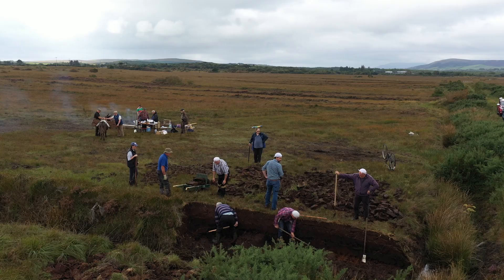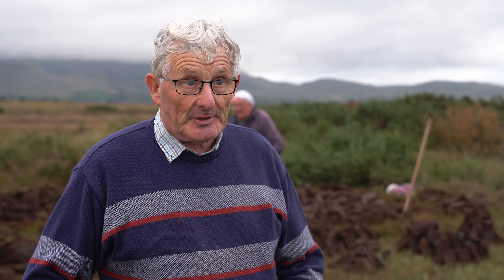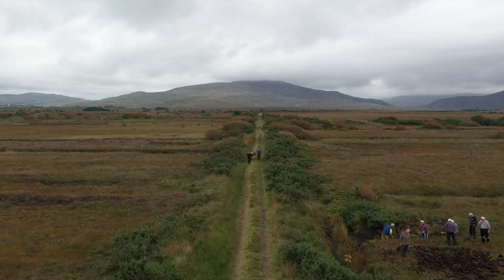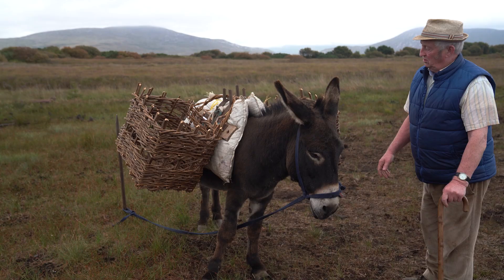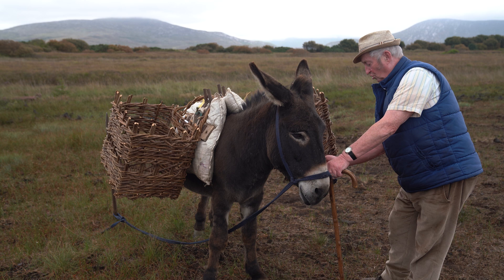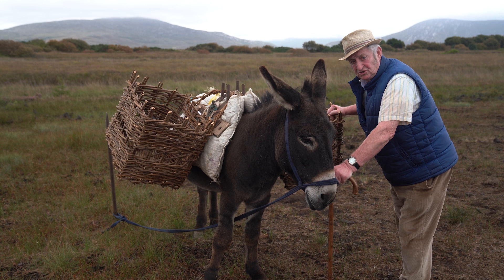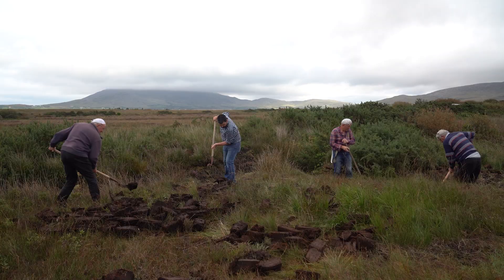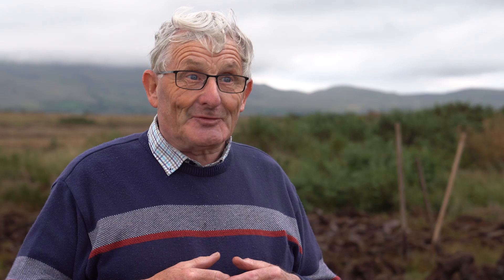A Day in the Bog Louisburgh Area Men's Shed Movie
In 2022 Louisburgh Area Men's Shed, LAMS, together with Louisburgh-Killeen Heritage created a short movie depicting what a Day in the Bog was like.

Filmed on location in Louisburgh and starring members of LAMS this short film gives a glimpse into the past and really describes the cutting, saving, footing and bringing home of turf.

A public premiere of the movie was held in Louisburgh Town Hall on 18th March 2023 with a packed audience in attendance. Donations were accepted at the door and a monster raffle was held afterwards. All proceeds from the family fun night were presented to Louisburgh Foróige club. The youth are creating a special space upstairs in the town hall to begin recording and editing podcasts from Louisburgh.

It was a privilege to work along side the LAMS in creating this movie and we are already working on another exciting movie.

Special word of thanks to Brendan Gilmartin, Professional Videographer & Photographer for his skills and support with recording and editing this project.

Thanks to James Ryan from Climate Action Louisburgh Locality for use of protector and screen at the premiere.
Thanks also to Jim Corrigan for taking some wonderful photos on the night of the premiere.
Music is from Billy Gallagher & Family CD called Clare Island in Mayo
Singing talents of:
Seamus Walsh-The Bog Song
Kitty Needham-Ashleagh Water Falls
If you would like to join or find out more about LAMS contact Austin Francis O'Malley 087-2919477
We hope you enjoy this as much as we do. If you would like to support our recording of local traditions please donate